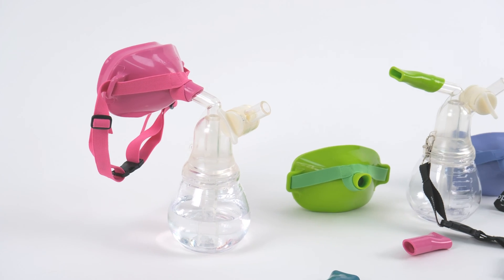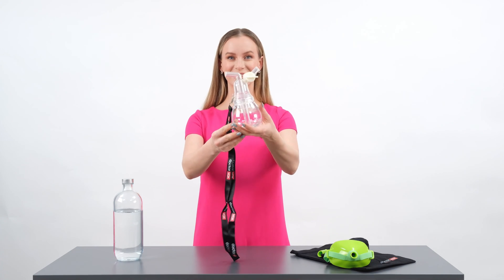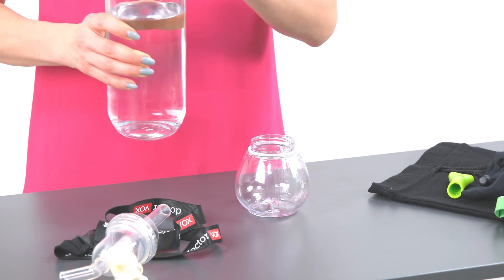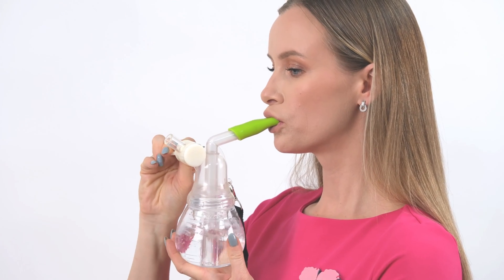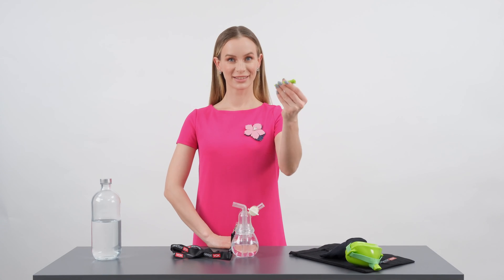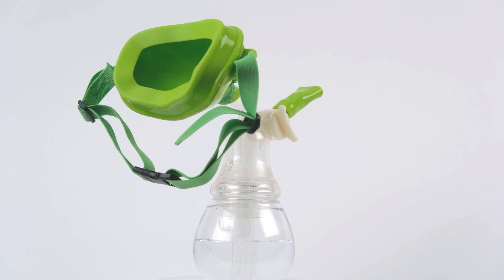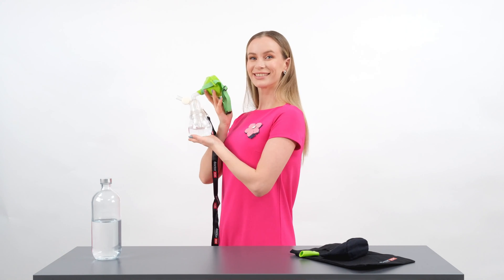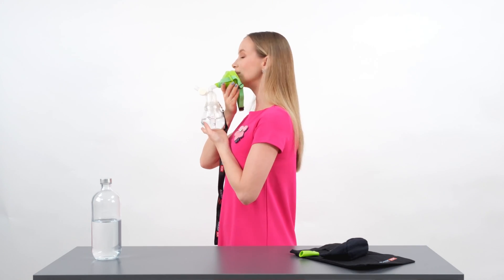aio-Voice Mask Set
aio-Voice Mask Set has all the elements for voice exercises. When higher pressure is required, an embedded adjustment valve can be used. This way, the backpressure can reach up to 35-40 cm Water. Adjustable backpressure of the device can also be used for respiratory therapies. Inhalation and exhalation exercises against pressure during inspiration and expiration can be used for similar purposes to other previously designed respiratory exercise devices.